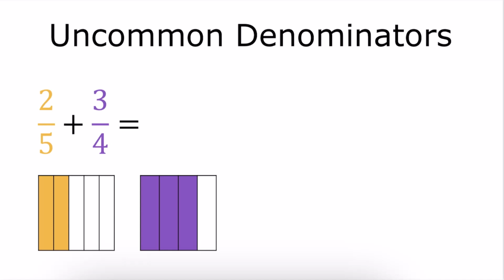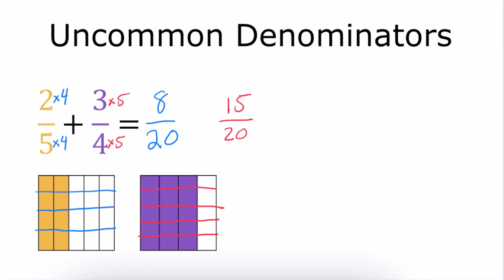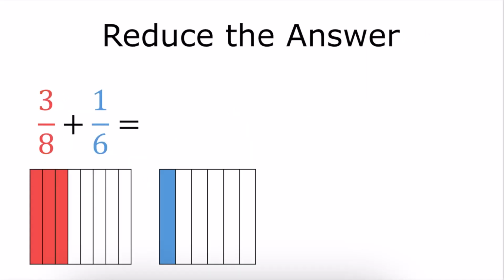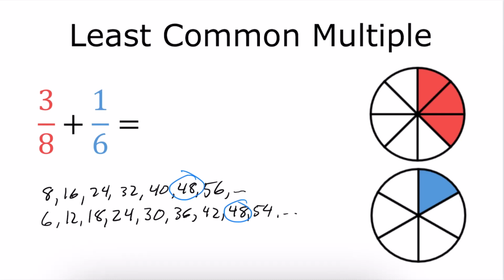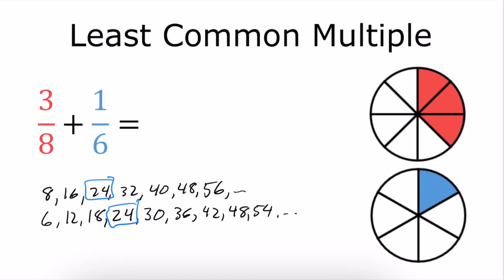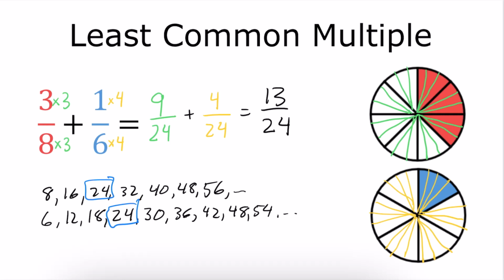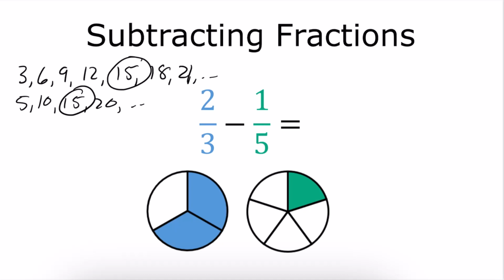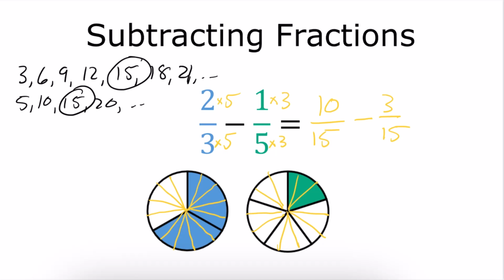EDPD 5452 - 4.1 Add and Subtract Fractions with Area Models